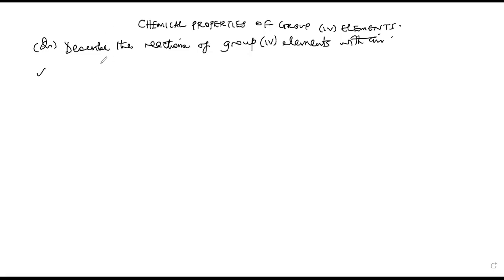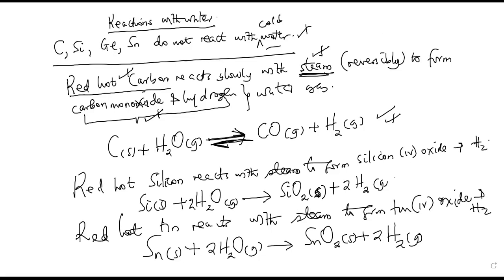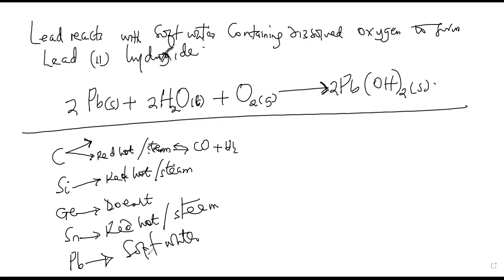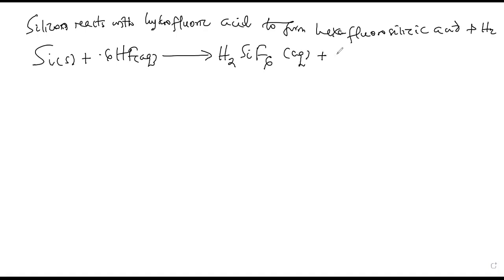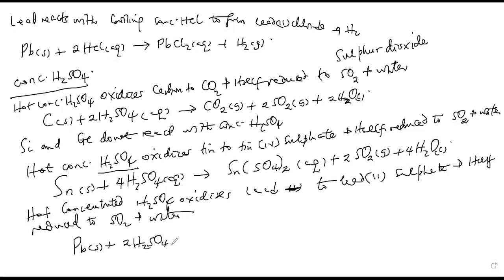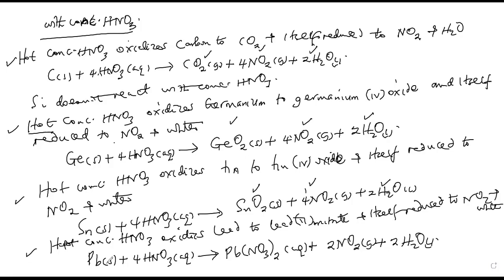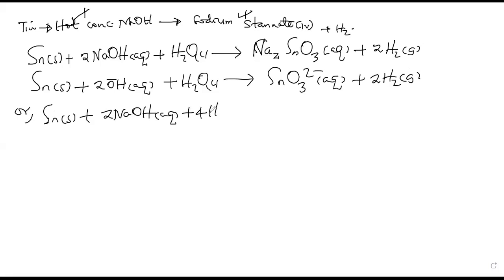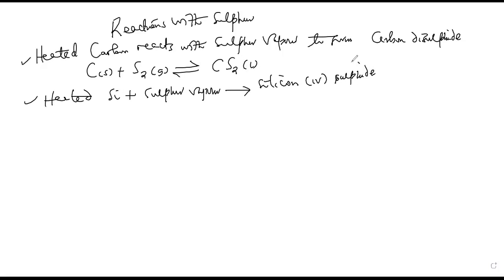GROUP IV ELEMENTS ( LESSON 2 ❤️). REACTION OF ELEMENTS with air, water, acids, alkalis,chlorine,S